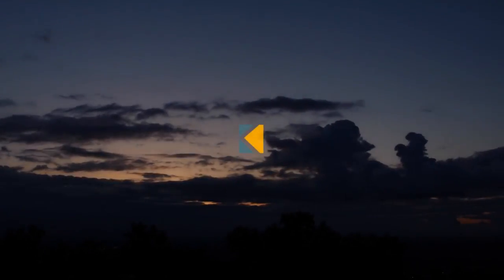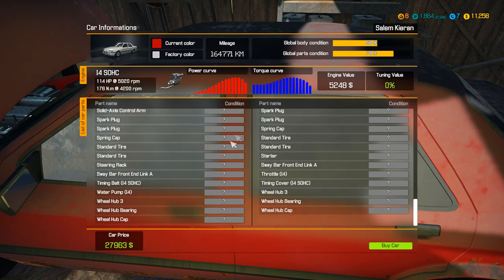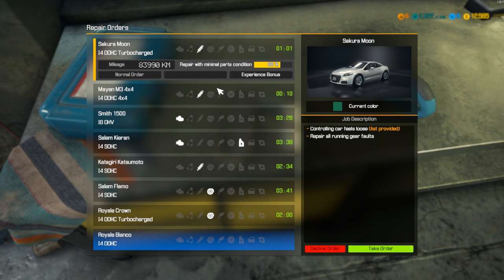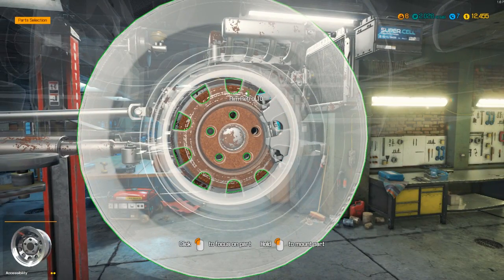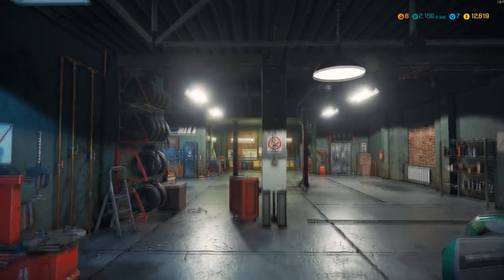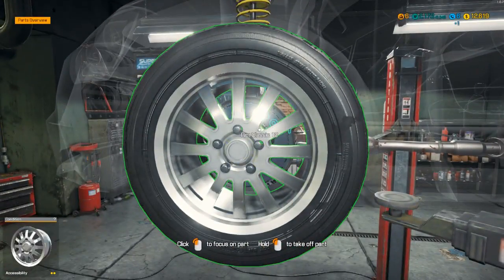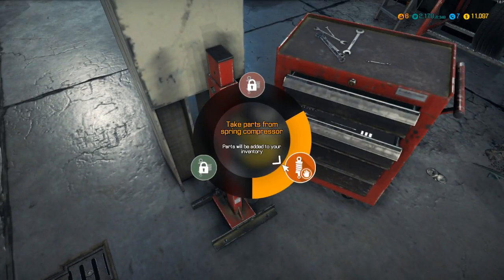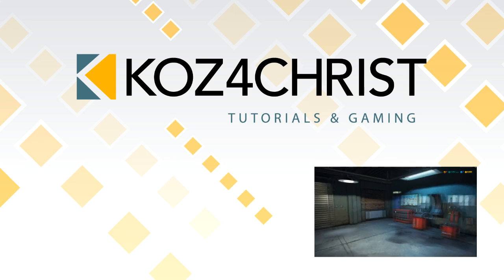BARN FIND! (Car Mechanic Simulator 2018 Ep6)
I wants it!

Build and expand your repair service empire in this incredibly detailed and highly realistic simulation game, where attention to car detail is astonishing. Find classic, unique cars in the new Barn Find module and Junkyard module. You can even add your self-made car in the Car Editor.